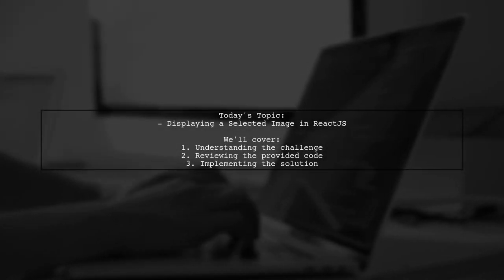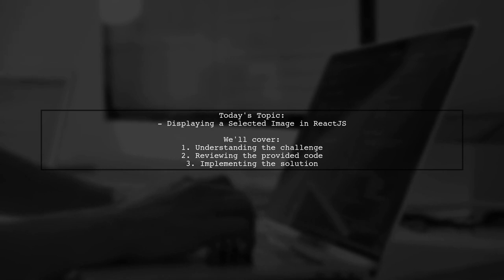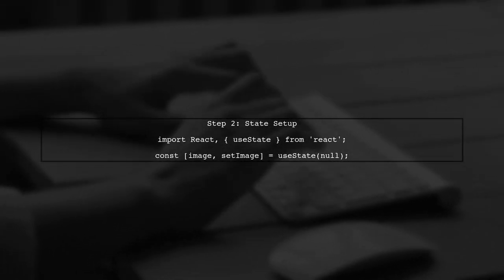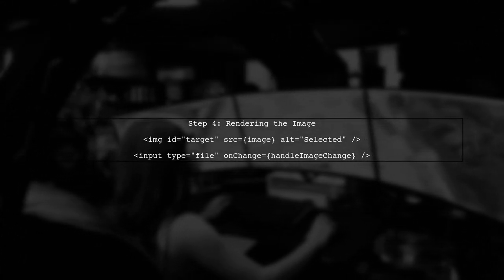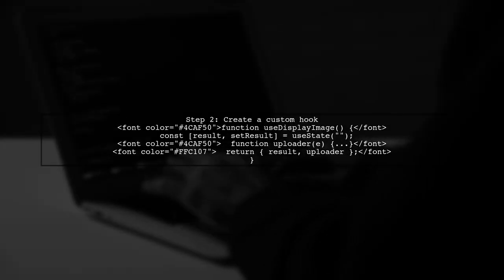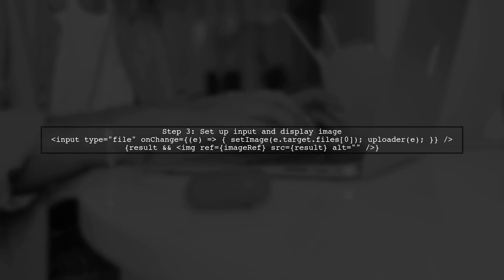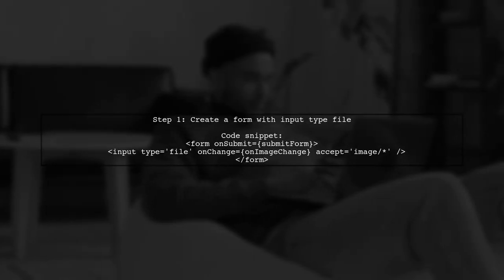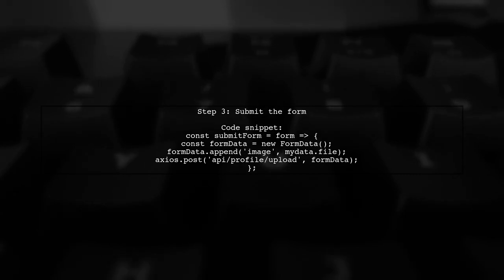How to Display an Image from File Input in ReactJS: A Step-by-Step Guide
In this video, we’ll explore how to seamlessly display an image selected from a file input in a ReactJS application. Whether you're building a photo upload feature or simply want to preview images before submission, this step-by-step guide will walk you through the process. Join us as we break down the code and concepts needed to enhance your React projects with dynamic image handling!

Today's Topic: How to Display an Image from File Input in ReactJS: A Step-by-Step Guide

Related to: reactjs, imagedisplay, fileinput, step-by-stepguide, reacttutorial, fileupload, imagepreview, webdevelopment, front-enddevelopment,